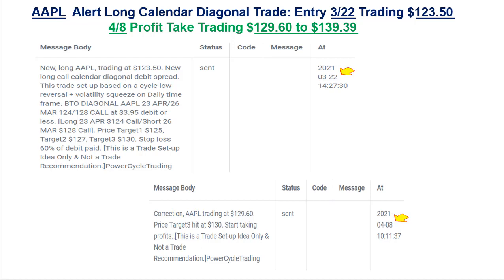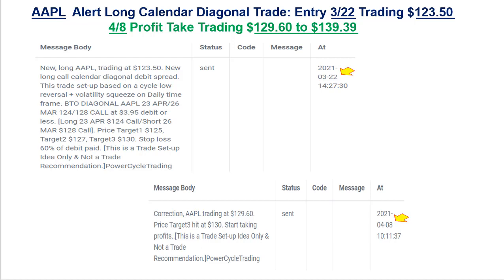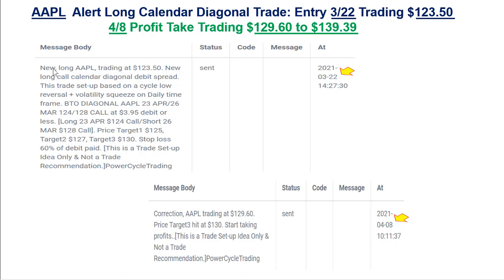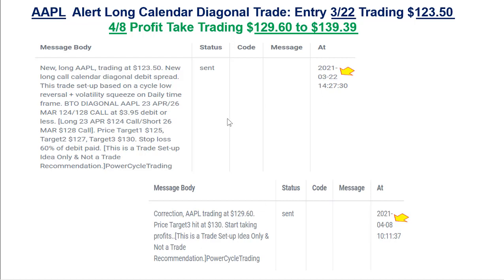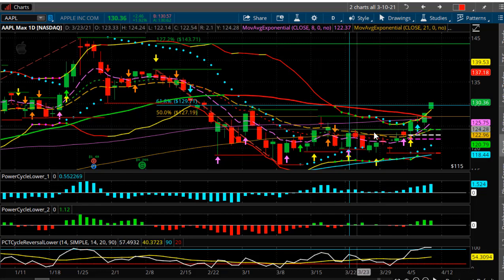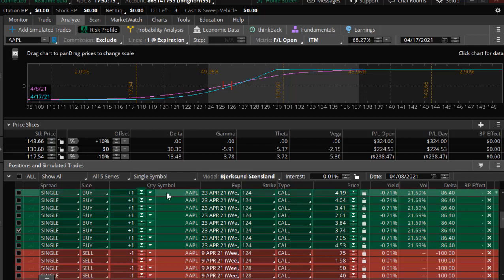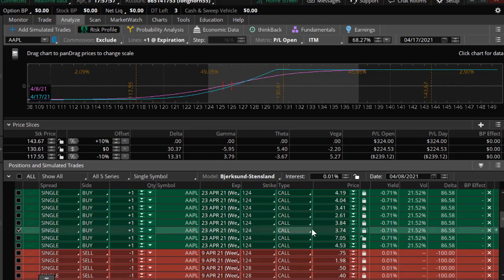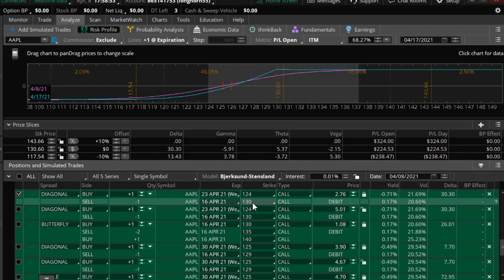Calendar Diagonal AAPL 4 8 21